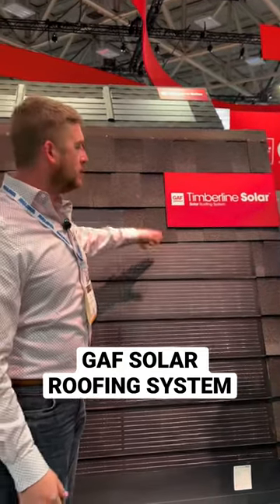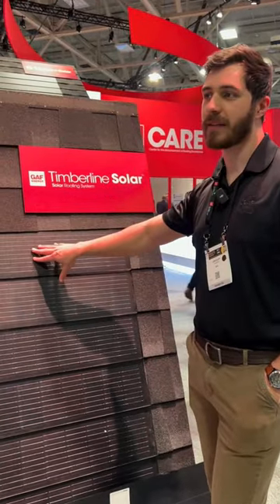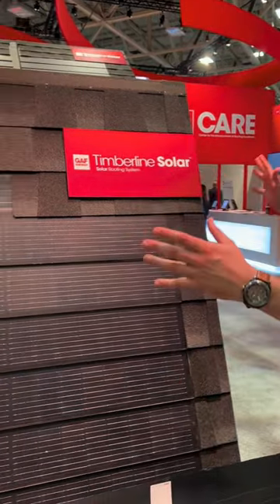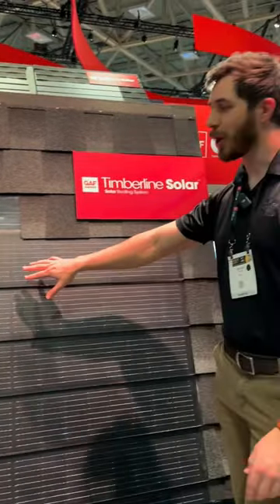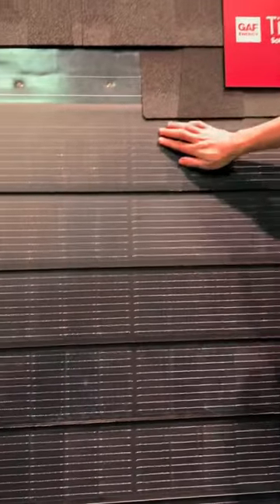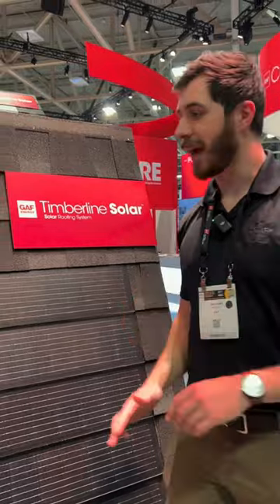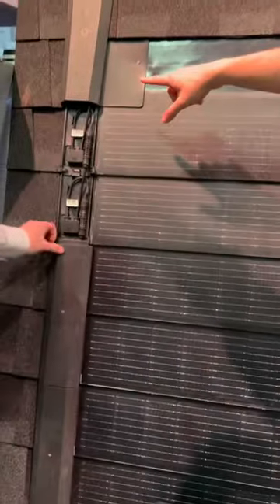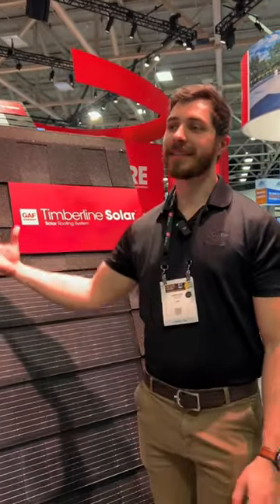GAF Timberline Solar Roofing | Construction